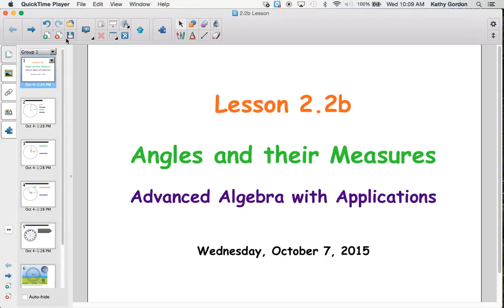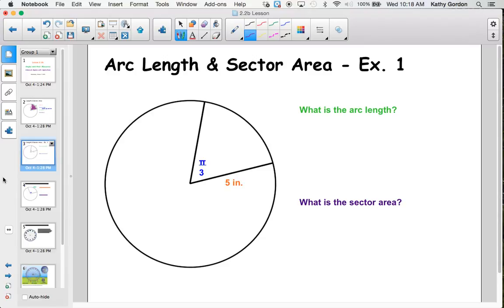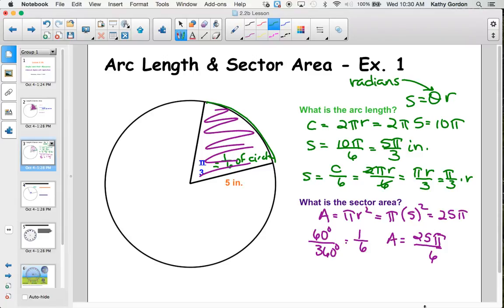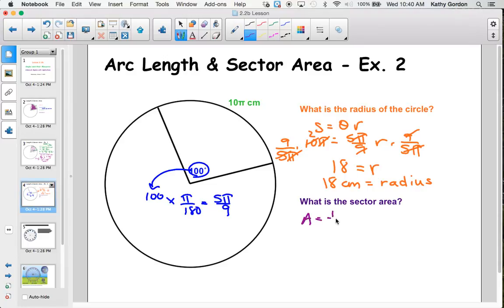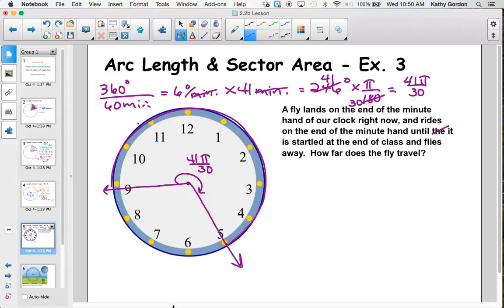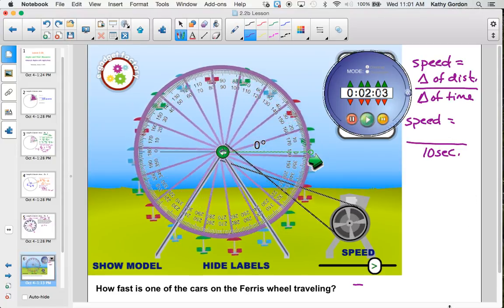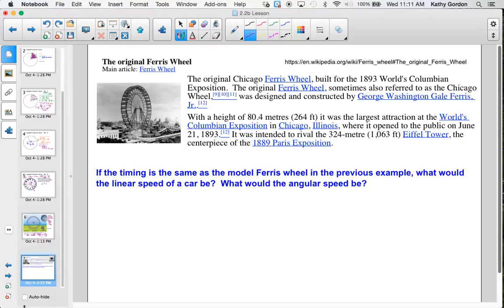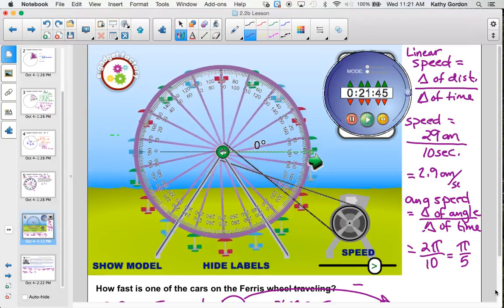2.2b Angles and their Measures